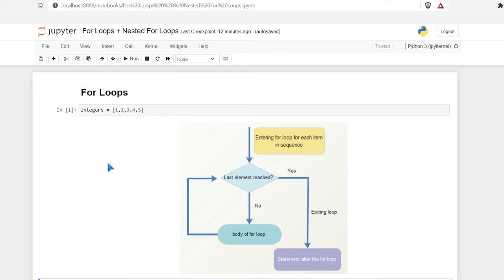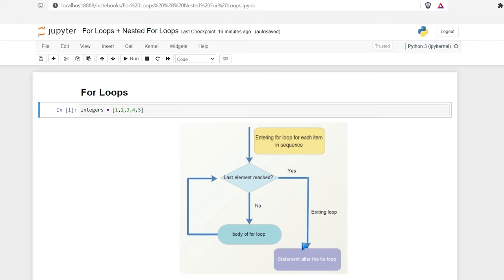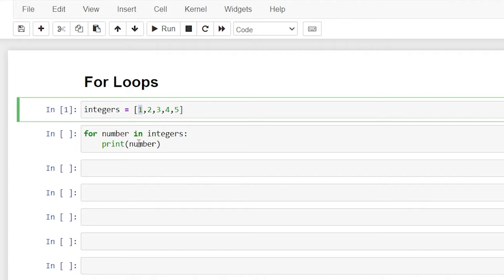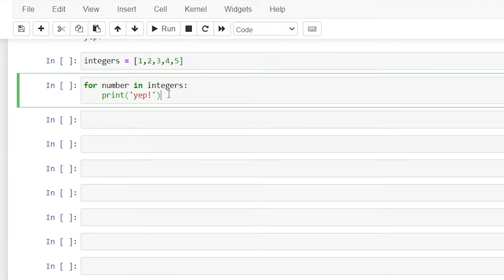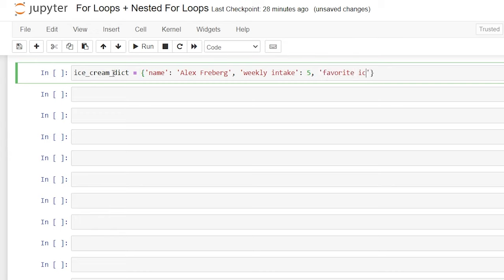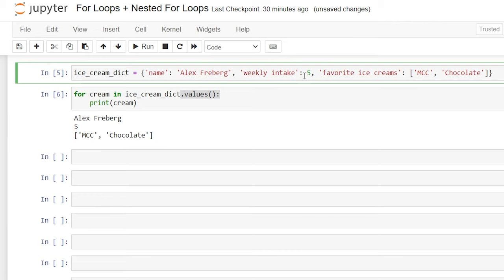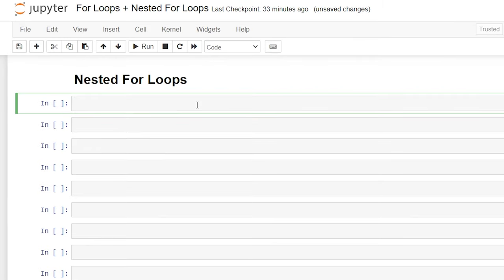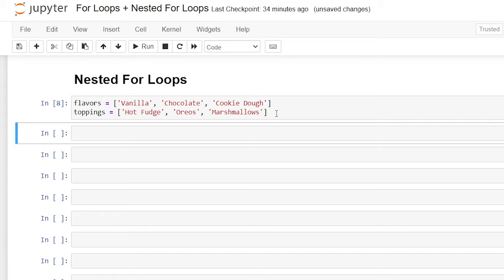For Loops in Python | Python for Beginners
In this series we will be walking through everything you need to know to get started in Python! In this video we learn about For Loops in Python.

0:00 Intro
1:09 Syntax of For Loop
3:03 Variable Name in For Loop
3:28 Looping through a Dictionary
6:21 Nested For Loops
8:45 Outro